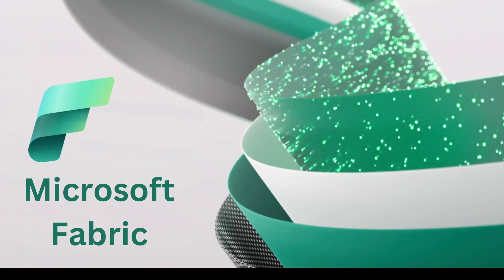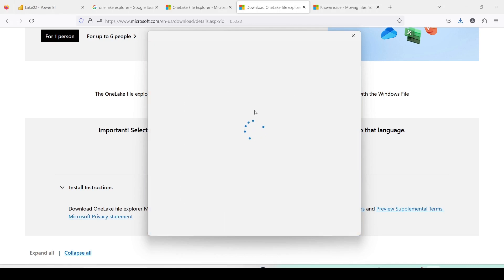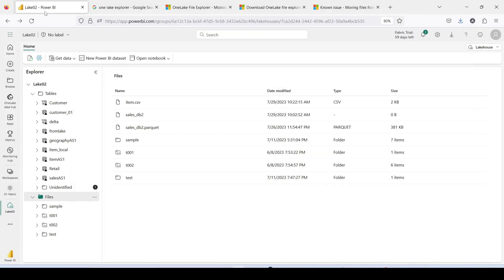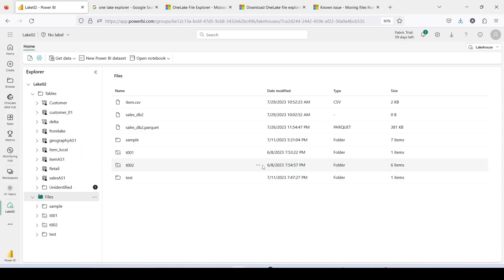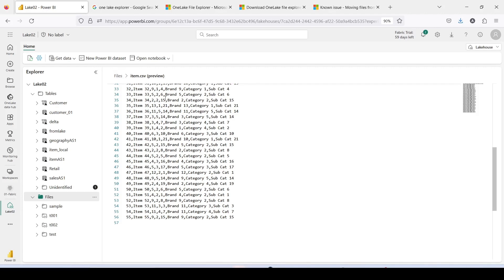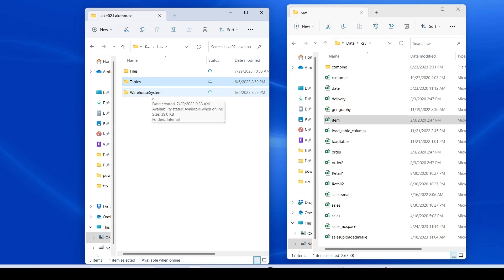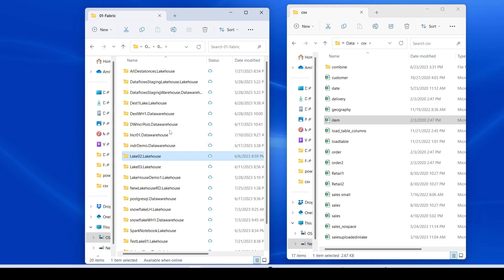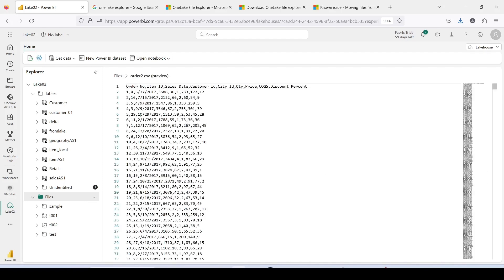microsoftfabric: Microsoft Fabric OneLake Explorer| Append Data in CSV| Simplified Python code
In this Microsoft Fabric video, we learn how to install and use onelake explorer. Copy file, delete file, append data in datalake.  Simple Python code can be used to automate the data movement

00:00 What is Onelake Explorer
01:20 Install Onelake Explorer
03:10 Explore Onelake Explorer
11:30 Using Python Code